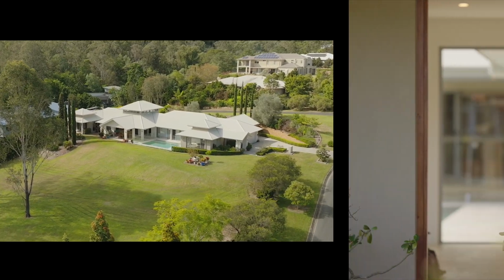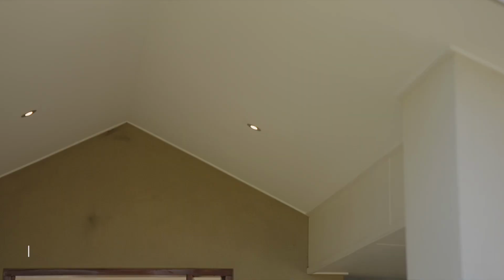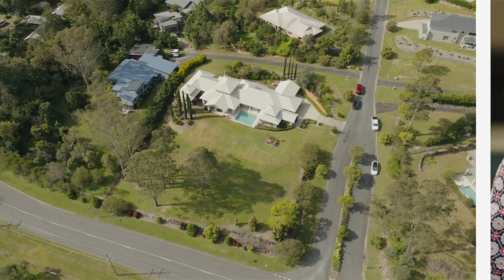Pullenvale - a modern home on a manicured Acre - Georgie Ford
Set on a meticulously manicured 4,000 m2 elevated block in the heart of Pullenvale, this unique architecturally designed, single level home embraces Queensland's lifestyle with the inside flowing seamlessly to the outside making entertaining a breeze.